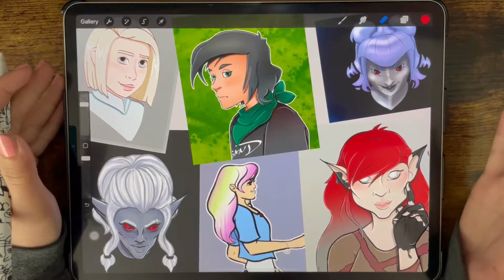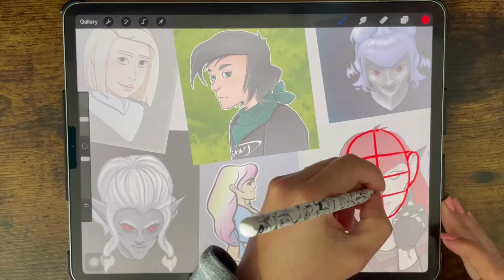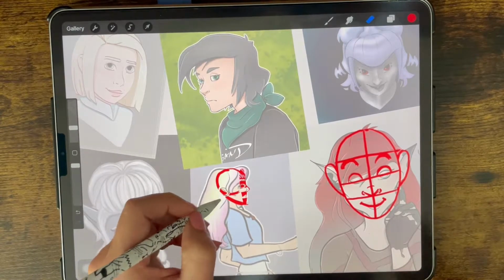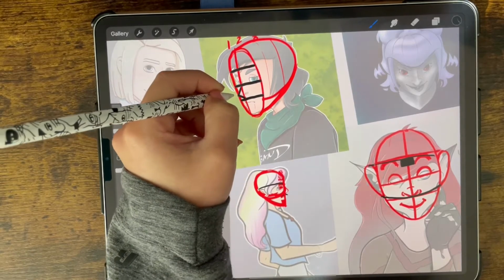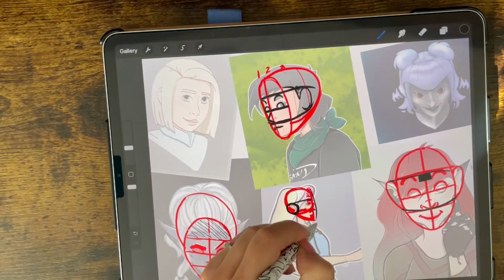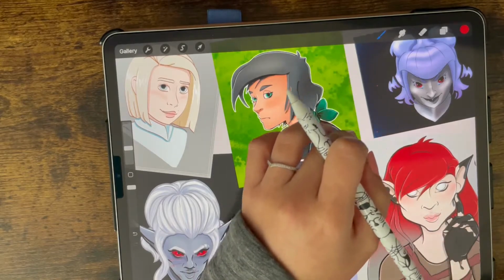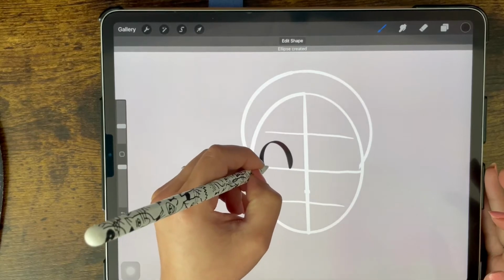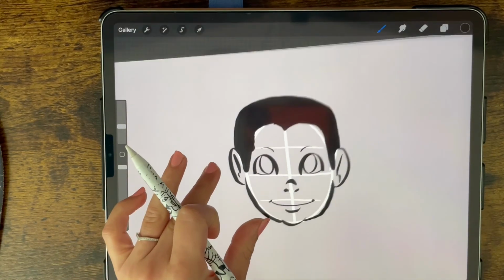How To Draw Heads & Faces From Any Angle | Art Tutorial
Learn to draw Portraits, Profiles, Isometric, Anthromorphic, & Stylized heads and faces!

TABLE OF CONTENTS:
0:00 intro
1:00 How to draw Portraits
4:26 How to draw Profile view
6:57 How to draw 3/4 view angle
9:15 How to draw Isometric top down Characters
12:31 How to draw Foreshortening
15:22 How to draw Anthromorphic Character faces
17:00 How to draw Stylized Characters
20:34 What Comes Next?

°˖✧˖° If you have any suggestions for future videos, please let know down in the comments! °˖✧˖°

 🖼️ Like to grab a personalized commission?🖼️

 -- MUSIC USED --
N/A